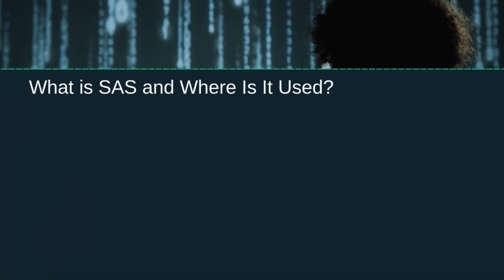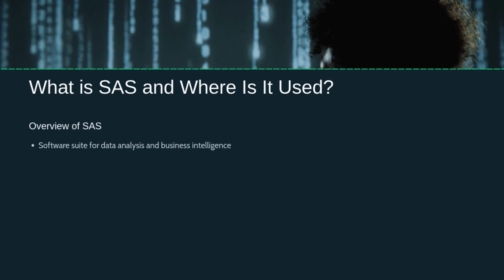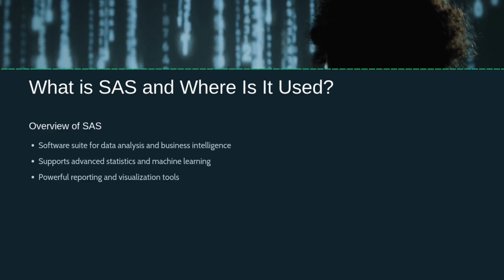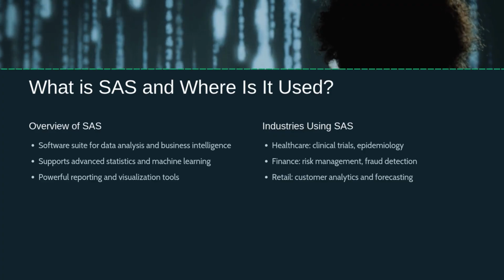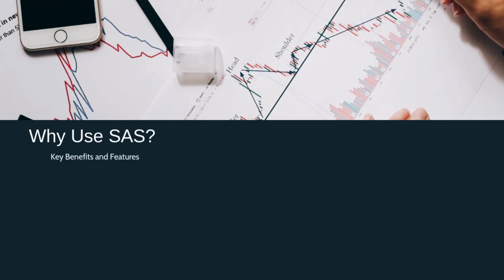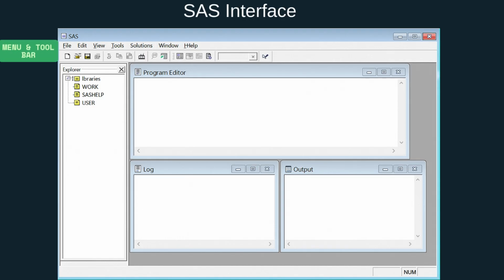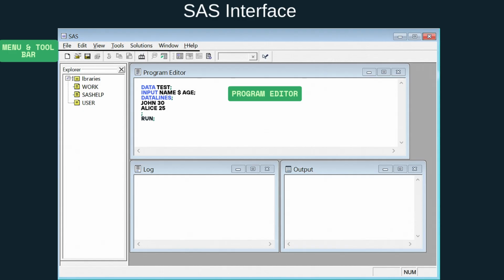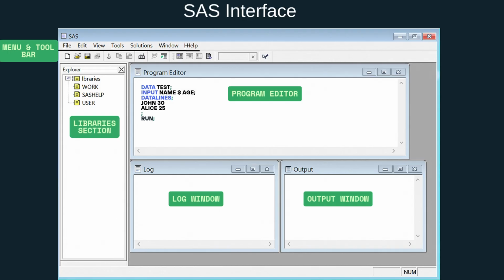Why Learn SAS? The Truth They Never Told You!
🎓 Why Learn SAS? | Episode 2 - Infodrift SAS Mastery Series

Are you wondering why learning SAS still matters in 2025? This video breaks down the real-world power of SAS (Statistical Analysis System) — the analytics tool trusted by top companies like Pfizer, JPMorgan, WHO, and more. Whether you’re a student, aspiring data analyst, or someone looking to switch careers, learning SAS could be your smartest move.

✅ In This Video:
 • Introduction to SAS
 • What is SAS and where it is used?
 • Why Use SAS?
 • SAS Interface
 • Basic SAS Workflow

💡 Why Learn SAS in 2025?
 • 🔐 Secure & Trusted: Used by governments and pharmaceutical companies
 • 📊 Built for Big Data: Handles huge volumes of structured data
 • 🧠 No Coding Needed: Beginner-friendly with a GUI and step-by-step logic
 • 💼 Career Booster: In-demand skill for roles like data analyst, BI analyst, clinical data manager, and more
 • 💰 High ROI: SAS professionals earn competitive salaries across industries

📚 Watch the Full Series:
This video is part of our “SAS From Scratch” series on Infodrift — designed to teach you SAS step-by-step in a fun, easy-to-follow format. Whether you’re starting from zero or brushing up your skills, we’ve got you covered.

🎥 Episode 2: Why Learn SAS? ← You are here

👍 Like this video if you’re ready to future-proof your career!
💬 Drop your questions in the comments — we reply to every learner.